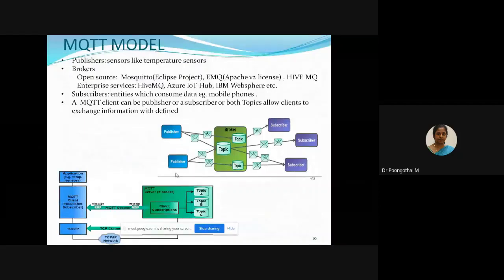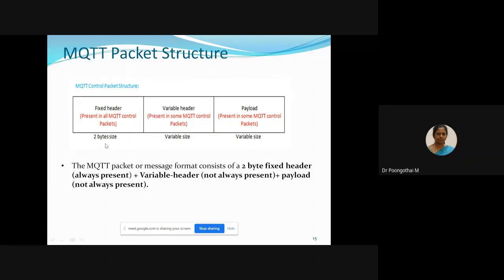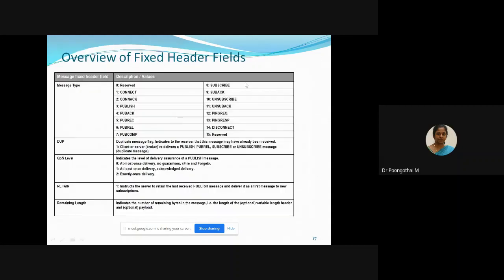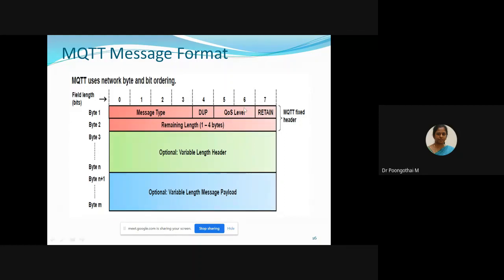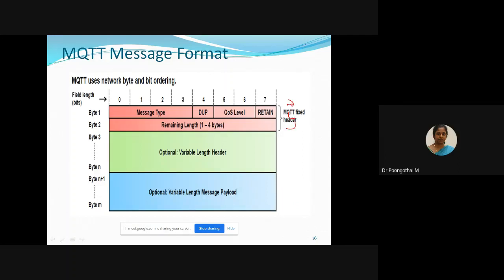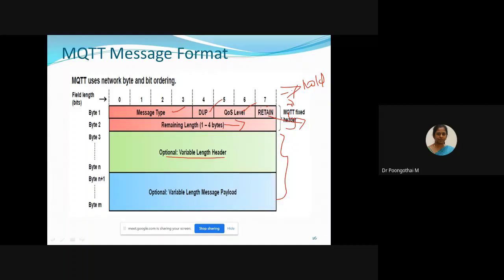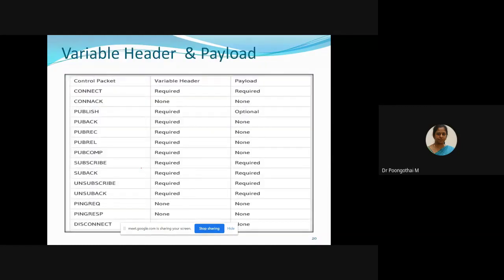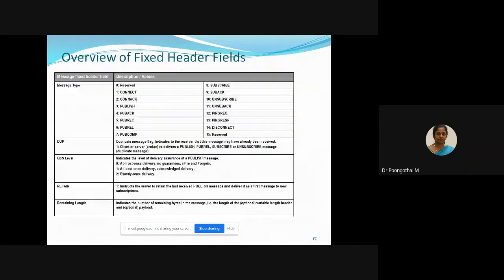An introduction to the Paho MQTT Python Client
This video explains a complete step by step  process on how to  Use the Paho Python MQTT Client.